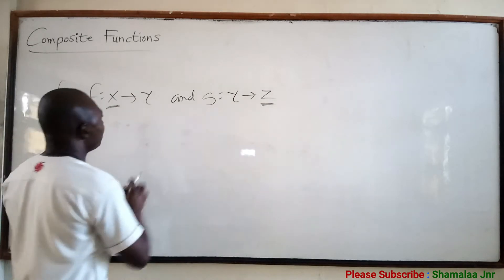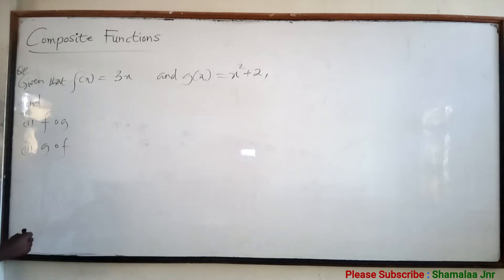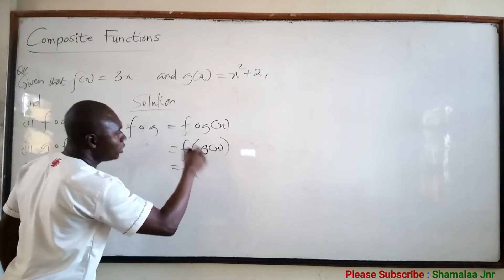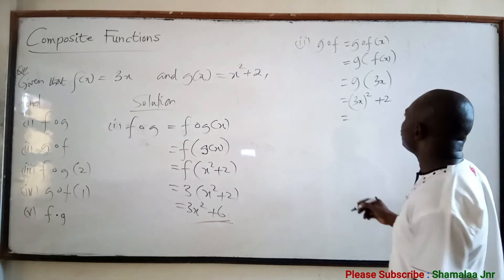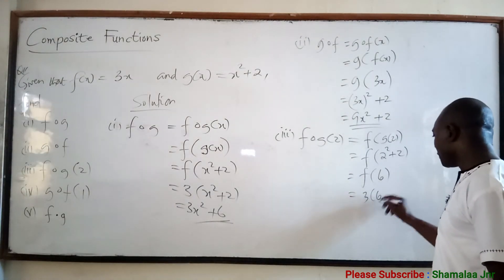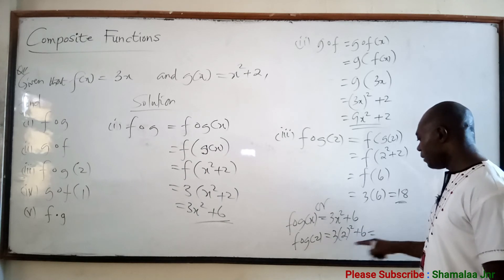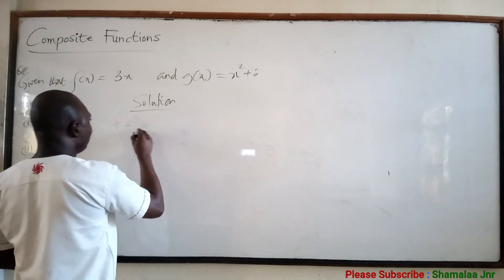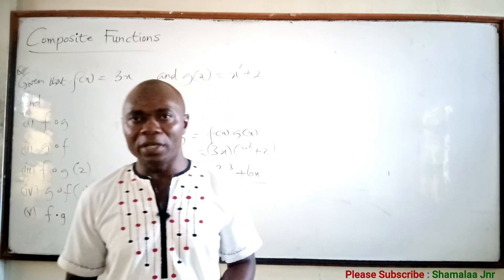Composite Functions Made Easy for All - Dr. Douglas K. Boah (Shamalaa Jnr/Archimedes)